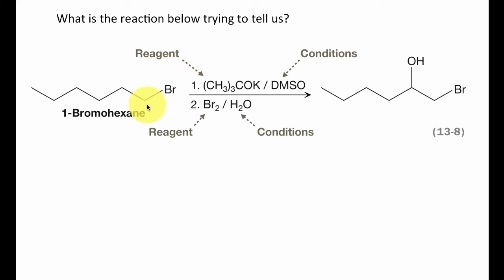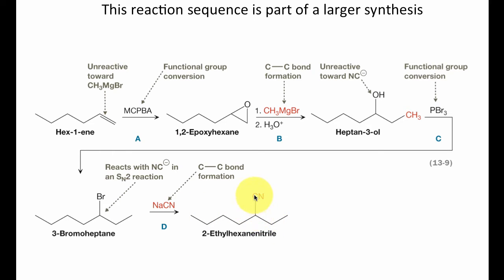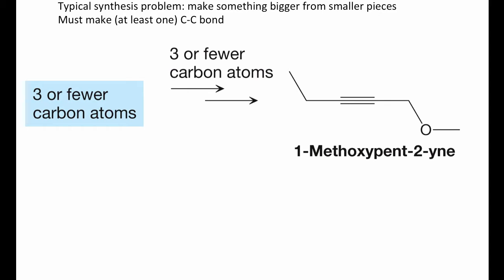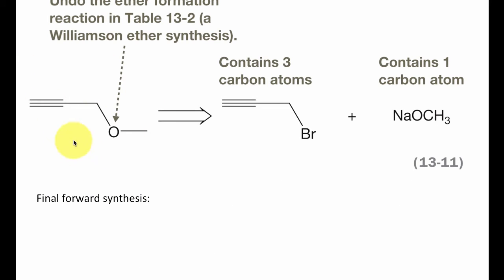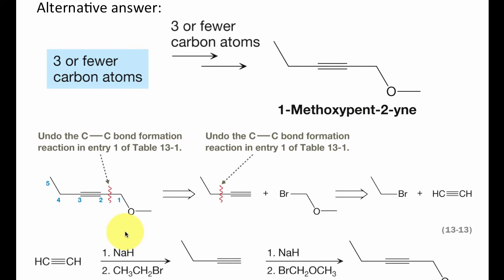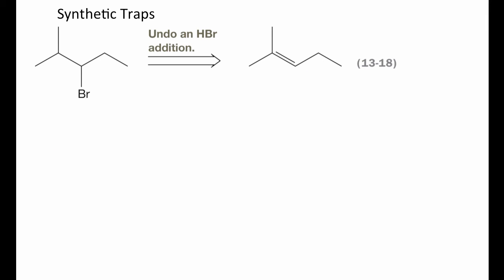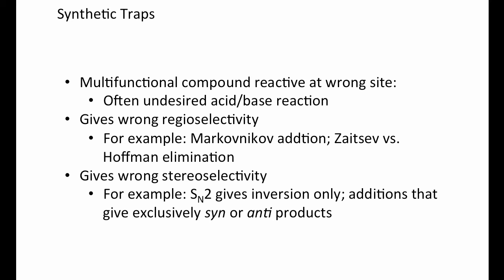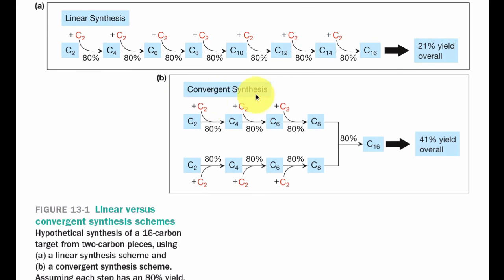synthesis video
A short introduction to the synthesis chapter in the Karty text